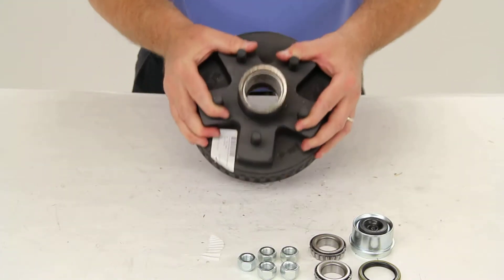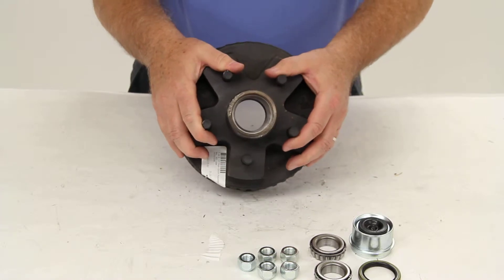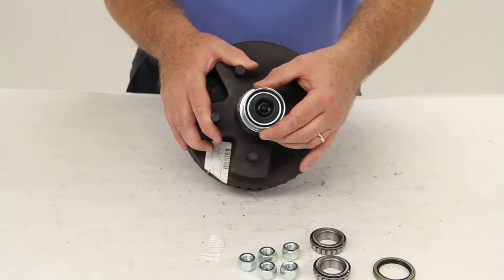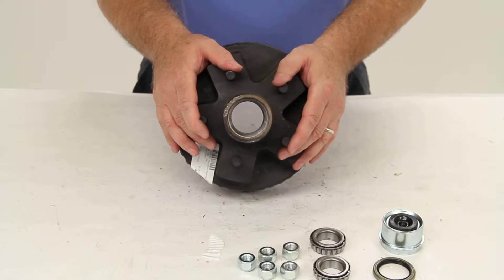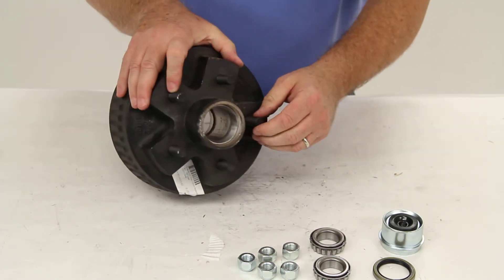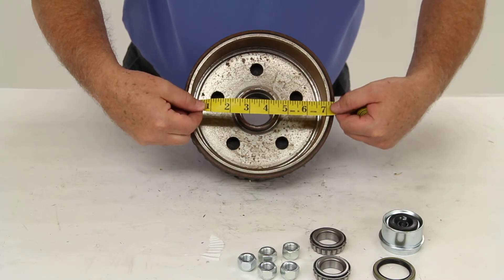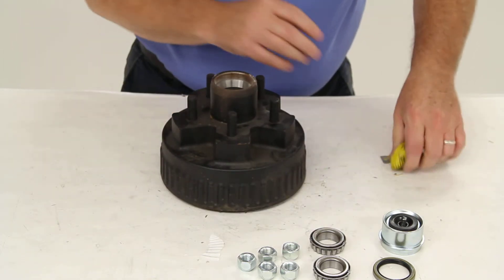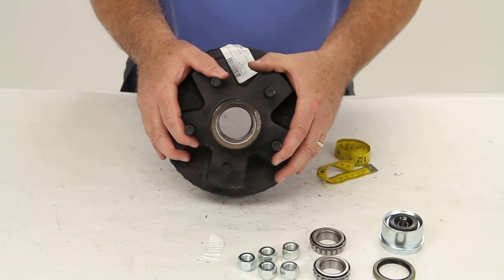etrailer | Review of the Dexter Trailer Hub and Drum Assembly for 2,000-lb E-Z Lube Axles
Today were going to review part number 8-257-5UC3-EZ.  This is the Dexter Trailer Hub and Drum Assembly for 2000 lb axles with electric brakes.  This part does come with the inner and outer bearings, in this case it will be the same part number, L44649.  It comes with the part number 10-9 grease seal.  It comes with the five 1/2-inch cone seat lug nuts and the E-Z lube grease cap that fits on the outer edge of your hub there.  And the reason this is an E-Z lube grease cap is because the center is actually a rubber plug that can be removed to gain access to the zerk fitting when you grease your spindle.

Now this application will fit most 2000 lb axles with the 1 and 1-1/6 spindles.  It is for use with the 7-inch by 1-1/4 inch electric brakes only.  The drum dimension on this is 7 inches by 1-3/4 wide and the bolt pattern is 5-lug on 4-1/2 inches.  And to give you a few measurements on this, I need to mention that the bearing races are included also but they do come pressed in the hub.  All of our hub and drum assemblies will come with the races already preinstalled.

The outer race would be right here.  The inner race would be right in there.  And let me give you the measurements.  The drum size is 7 inches which we measured inside to inside would be 7 inches.  The bolt pattern is 5-lug on 4-1/2 inch and the way to determine that is on a lug pattern that is an odd number of lugs like in this case five.

All you would need to do is measure from the center of one lug to the center of the lug right next to it.  Either direction would work.  So in this case if we measure it will be 2-5/8 inches.  And if you look on the chart on the product page for this part number it would show you that the bolt pattern would be 5 on 4-1/2 inch bolt pattern.  And that should do it for the review on part number 8-257-5UC3-EZ..